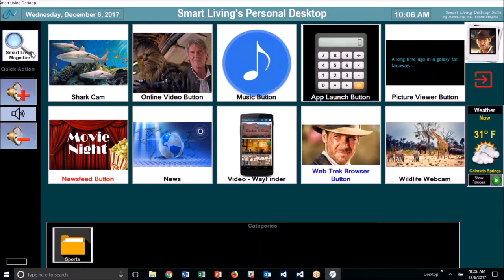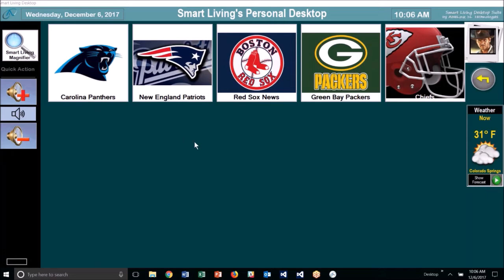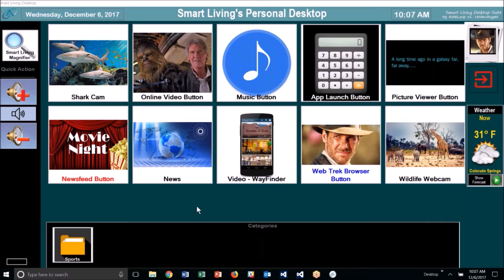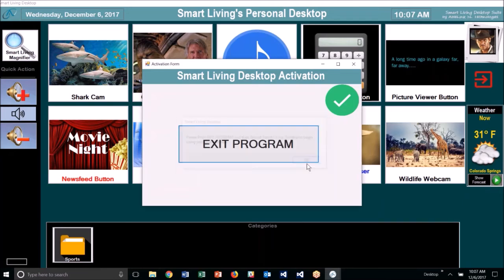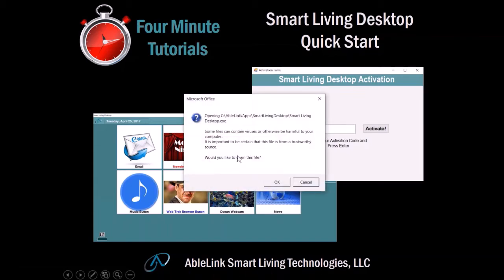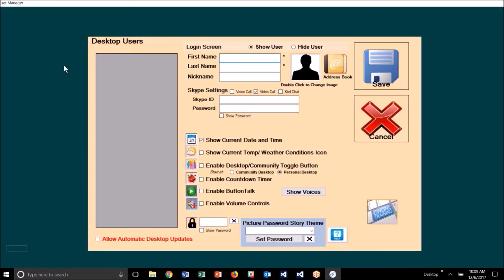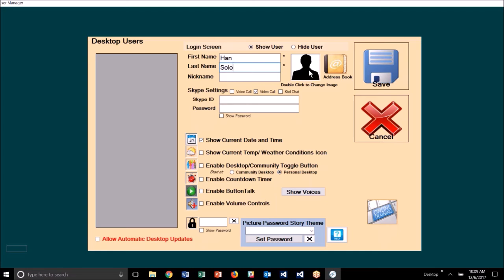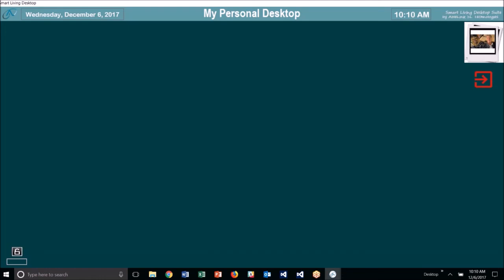AbleLink 4-Minute Tutorial #1 - Smart Living Desktop: Quick Startup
This short tutorial provides a "Quick Startup" for the Smart Living Desktop.  In this tutorial, we show you how to activate your desktop (Personal or Agency Version) using the time-limited Activation Code provided when you purchased the program.  In addition, this tutorial shows how you add your first user to the desktop.